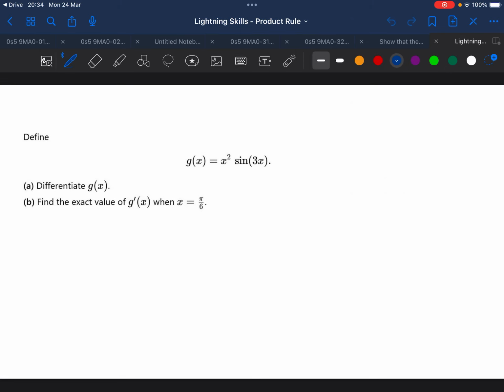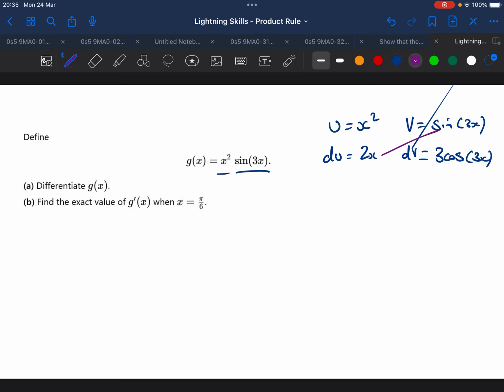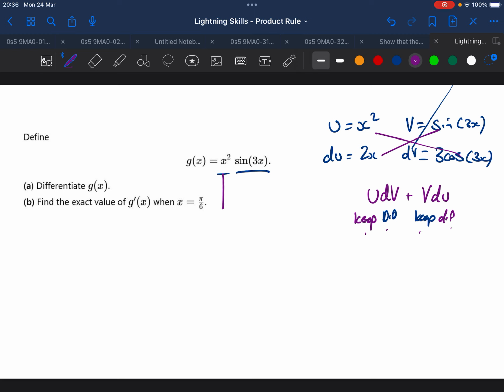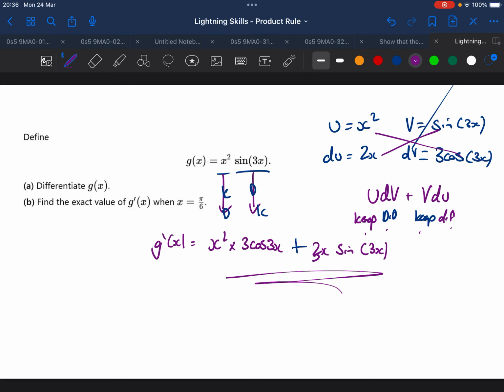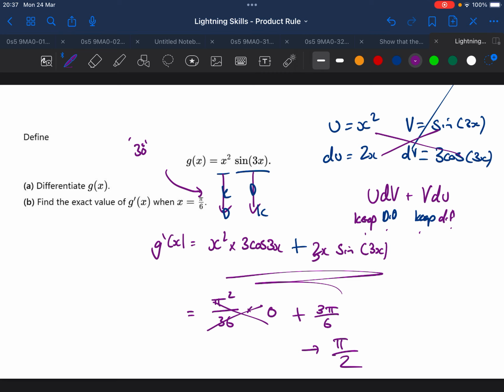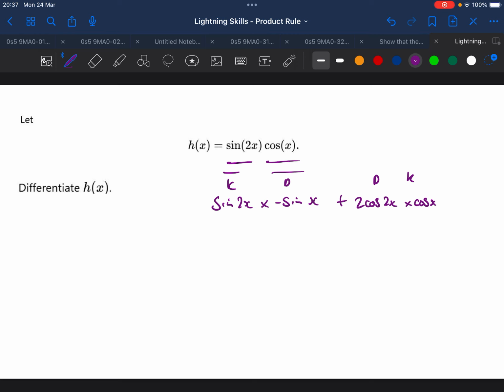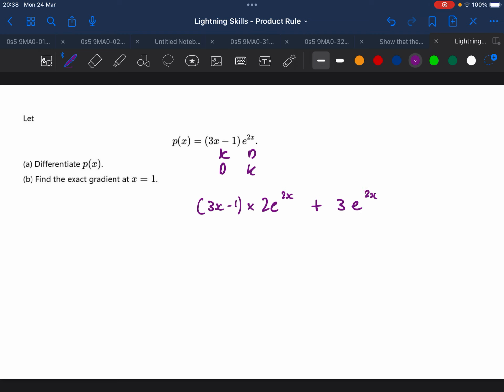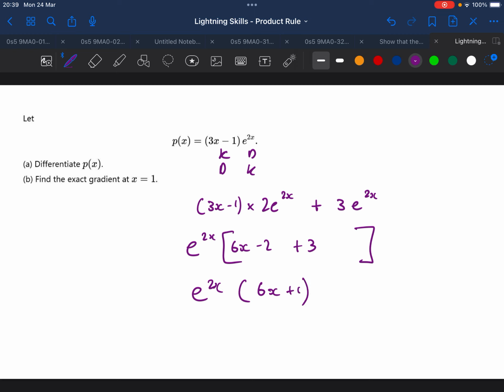24/90 Lightning Skills - Using the Product Rule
Welcome to Day 24 of our 90-Day Countdown! In this lightning lesson, we’ll quickly demonstrate how to apply the Product Rule for differentiation. We’ll cover:

Rapid-fire examples to cement the method

Common mistakes (mixing up functions, forgetting to multiply by the derivative of each part)